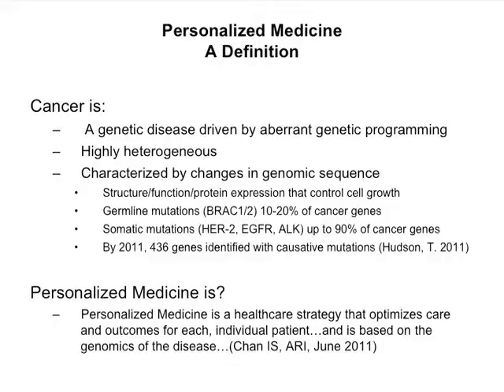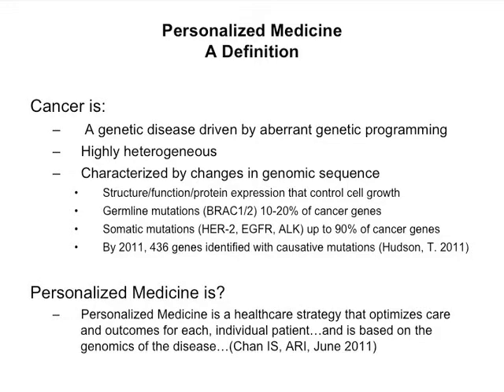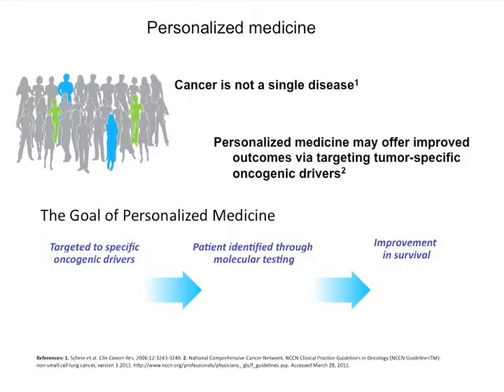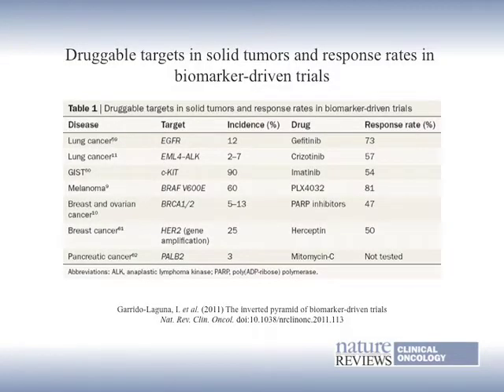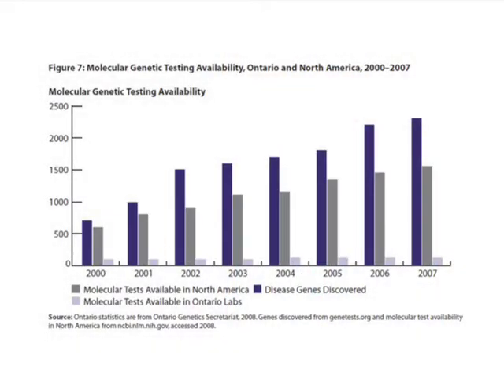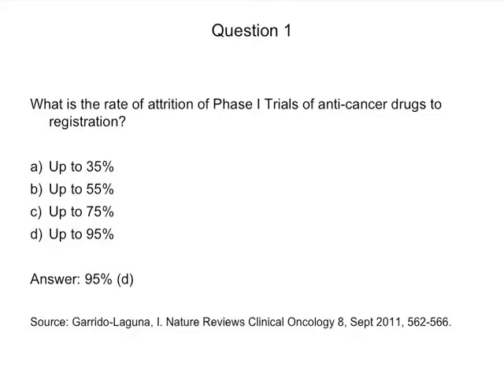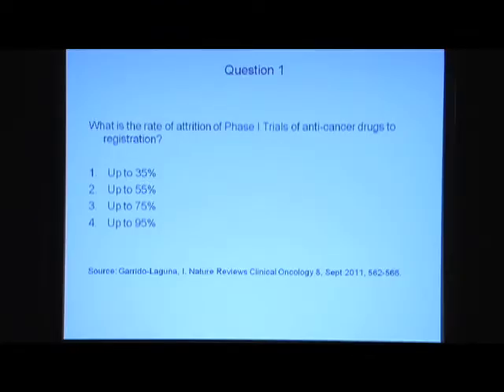Richard Fajzel - 2012 National Pharmaceutical Congress